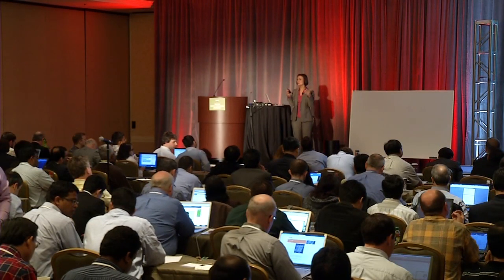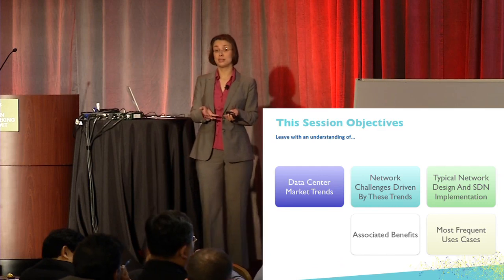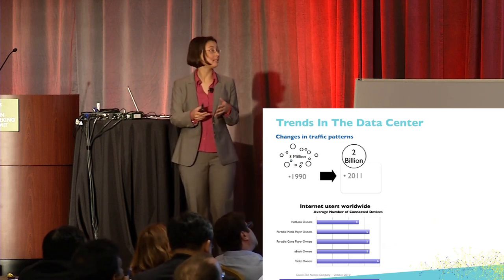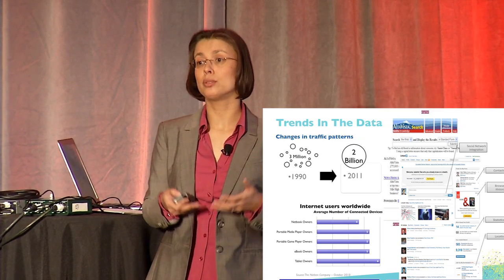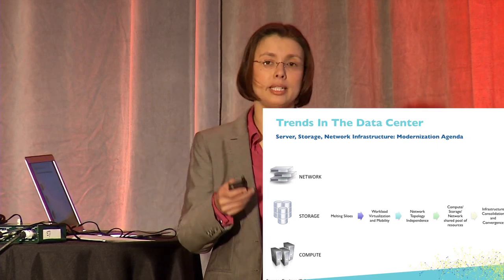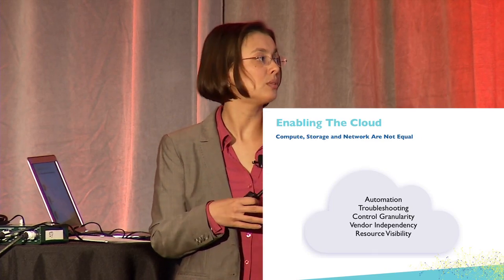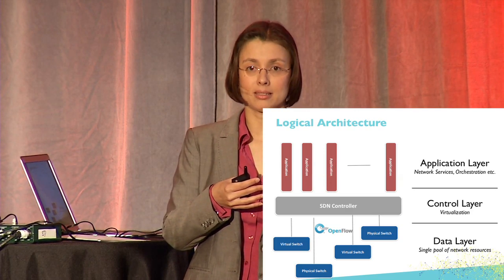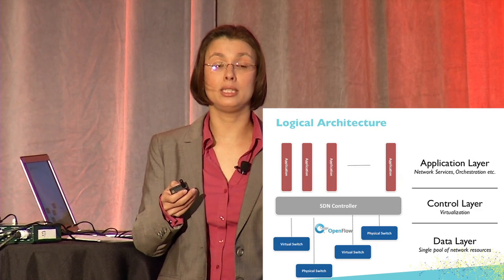Enterprise Data Center Networks: Isabelle Guis - Big Switch Networks - Vice President of Marketing